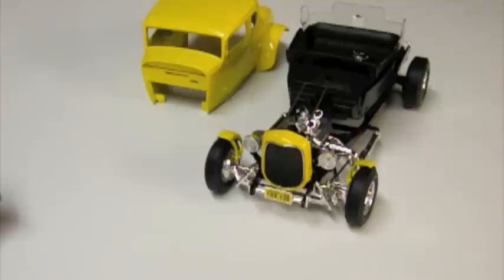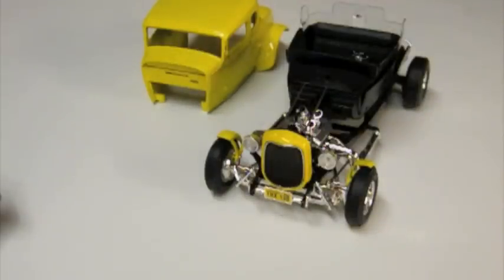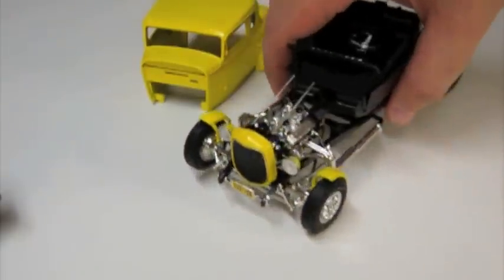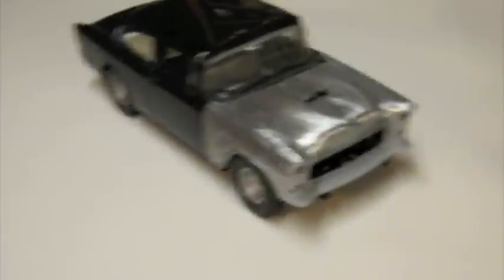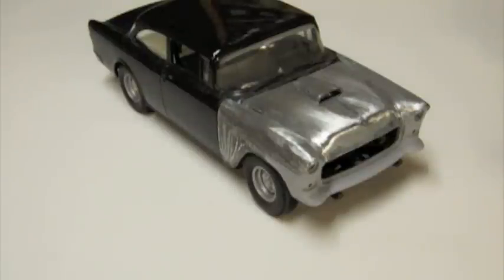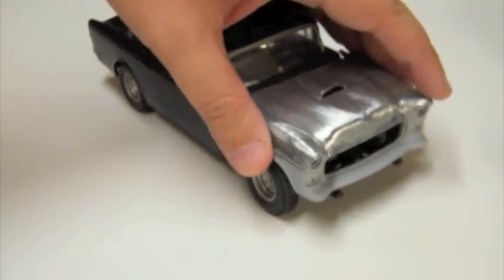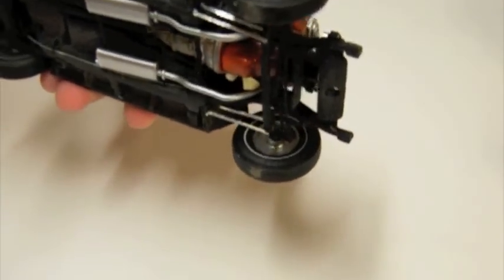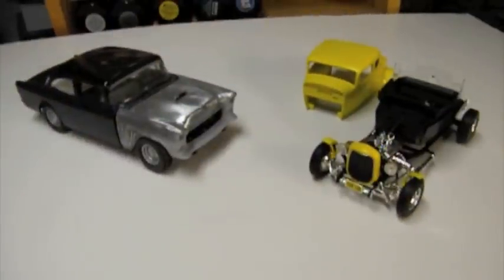On the Bench - Resurrecting the American Graffiti '32 Ford Coupe and '55 Chevy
While waiting for the clearcoat on my General Lee to dry, I blew the dust off a couple of models I started about 12-14 years ago: Milner's Deuce Coupe (Revell kit #85-1510) & Falfa's '55 Chevy Street Machine (Revell kit #85-1511) from the movie "American Graffiti."